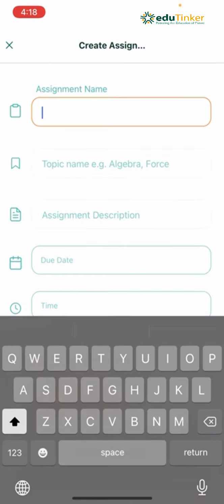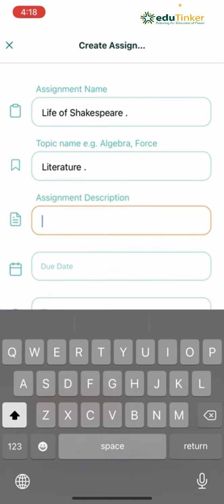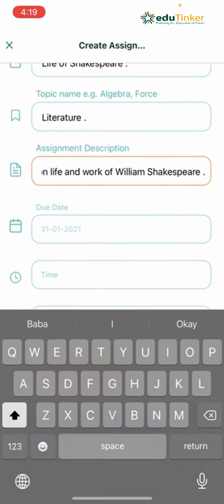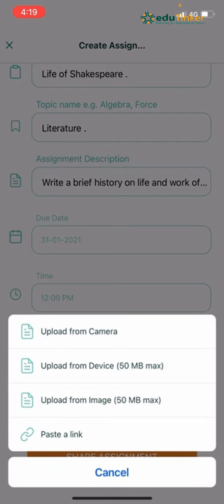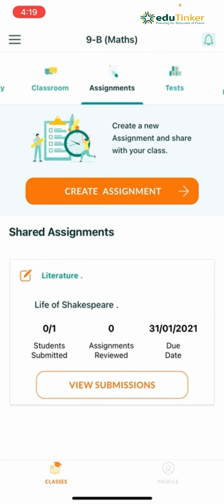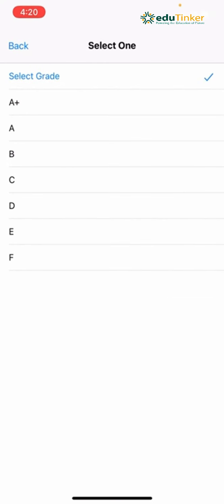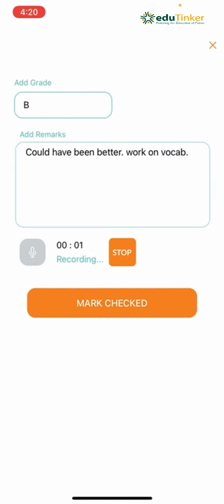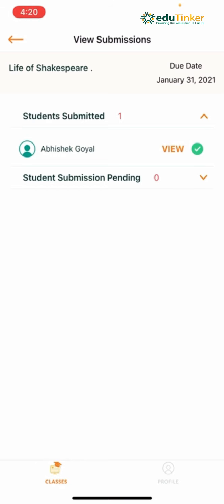How to create and evaluate assignments on the eduTinker app?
Keep your students engaged by providing them with fun assignments and evaluate their progress with eduTinker.

eduTinker is a  user-friendly online class management tool helping schools, colleges & institution administrators manage classes better for a meaningful learning experience.